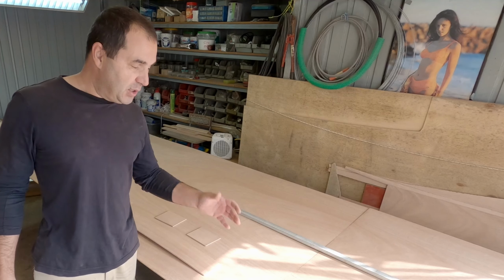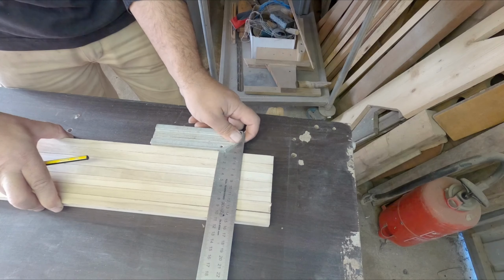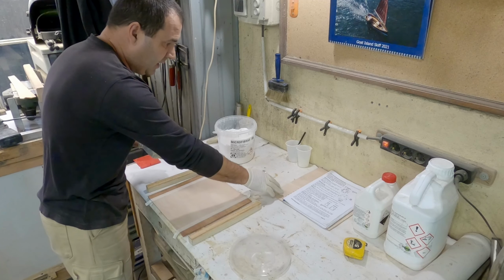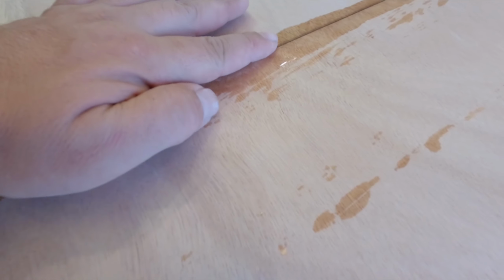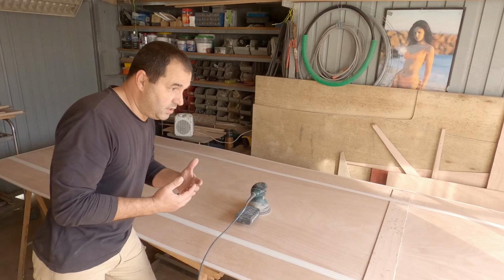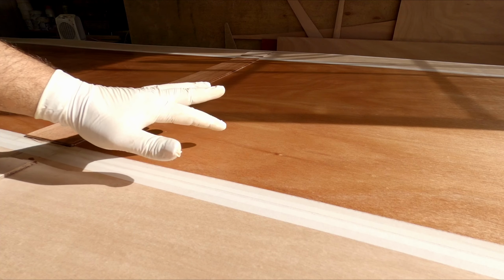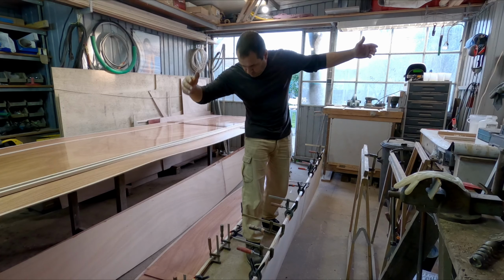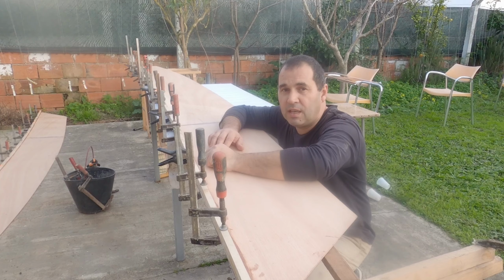Easy to Build, Unsinkable Skiff for Adventurers: Car-Topable and Family-Friendly! Carries 5 Adults!!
WEEK 3 - This week on my cartopable skiff build I doubled the amount of hours worked  and  got a lot done!
Joined the bottom panels using  butt straps,  Scarfed the gunwales and the deck cleats, epoxy coated bulkheads and side panels and glued the gunwales. and centercase.